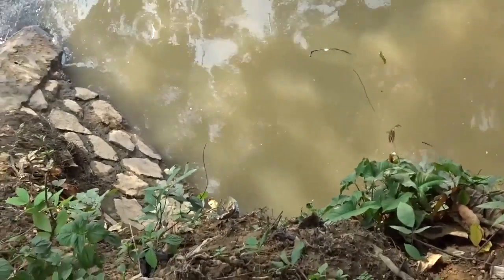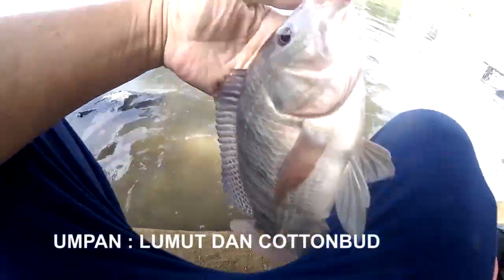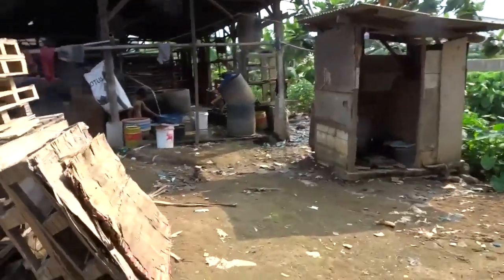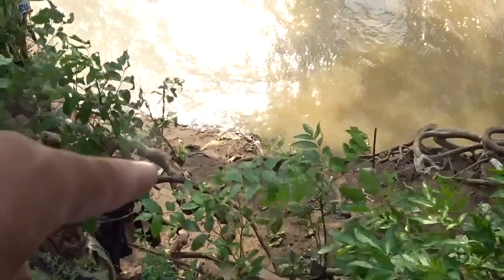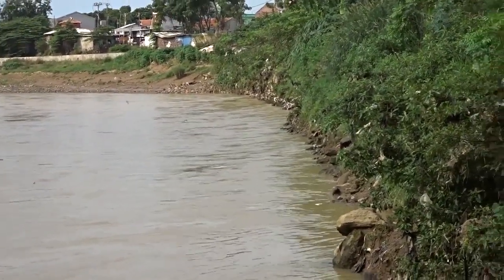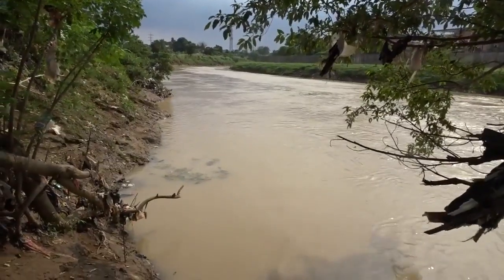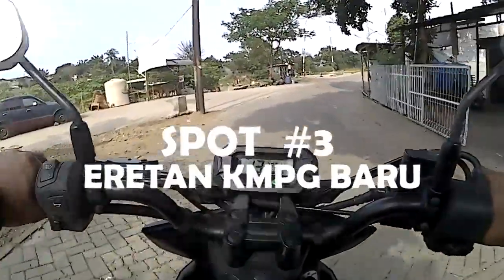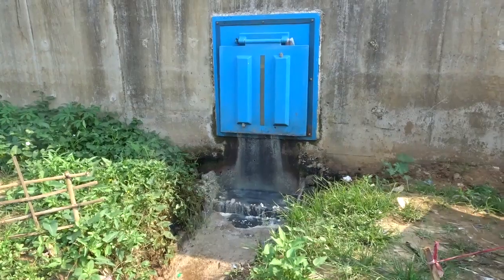5 Spot Mancing Nila Tawes Pintu Air 10 Cisadane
Kali ini ane duo boncos pengen share Spot Mancing Nila Tawes Pintu Air 10 sungai Cisadane ada beberapa yang mungkin menjadi rekomendasi buat mancing nila tawes babon di sekitaran pintu air 10 tangerang, umpan mancing  yang digunakan antara lain lumut dan bom menir cottonbud teknik mancing cottonbud untuk target ikan babon tawes dan nila simpel, selain di danau tomang dan cangkring ini jadi alterhatif spot mancing nila tangerang